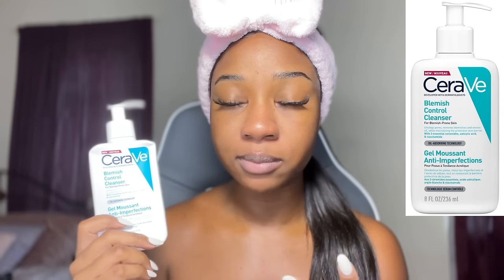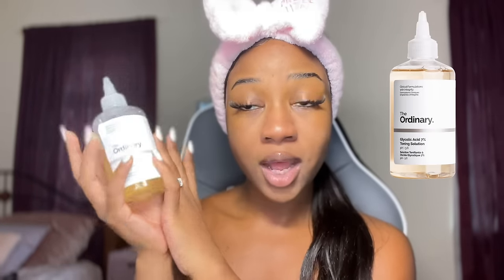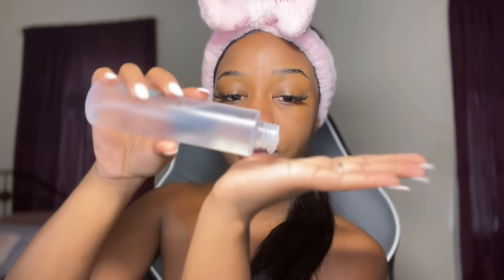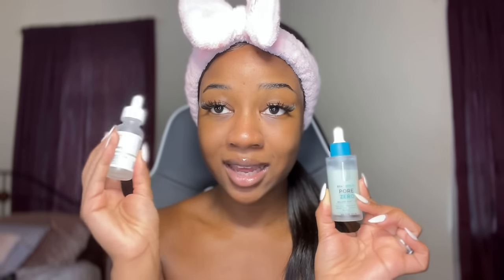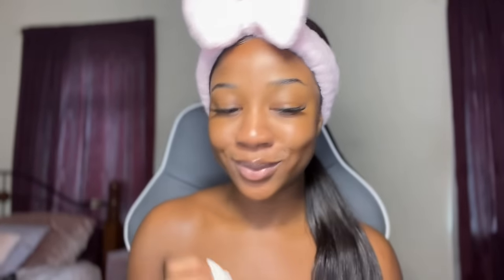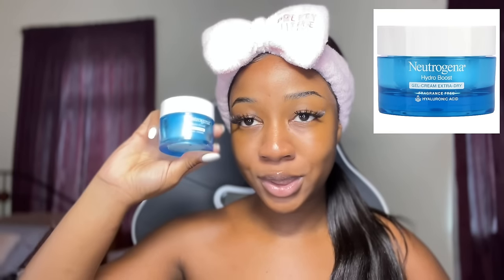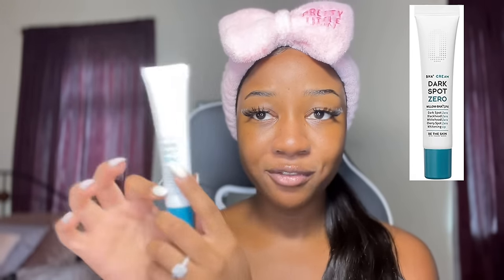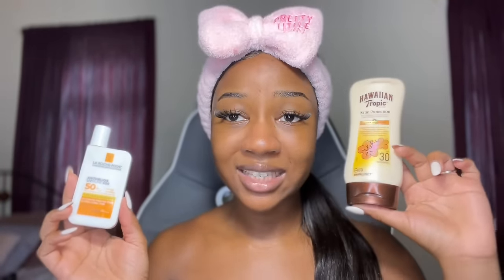HOW TO LAYER YOUR SKINCARE PRODUCTS | The best method for clear skin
In this video, I'll be showing you how I layer my skincare products for the best possible results. I'll be using a variety of products, including cleanser, toner, serum, eye cream, and moisturizer, and I'll be explaining how and why I use each one.

First, I'll start with a gentle cleanser to remove any dirt, oil, or makeup from my skin. Then, I'll follow up with a toner to help balance my skin's pH and prep it for the rest of my routine.

Next, I'll apply a serum to target specific concerns, like hydration or brightening. I'll also show you my favorite eye cream to help reduce the appearance of dark circles and fine lines around my eyes.

Finally, I'll lock in all of the goodness with a moisturizer to keep my skin hydrated and plump throughout the day or night. I'll also share some tips on how to adapt this routine to your specific skin type and concerns.

Whether you're a skincare newbie or a seasoned pro, I hope you'll find some helpful tips and tricks in this video. So grab your favorite skincare products and let's get started!

TIME STAMPS:
0:00 Intro